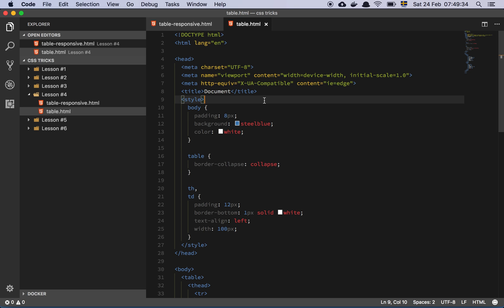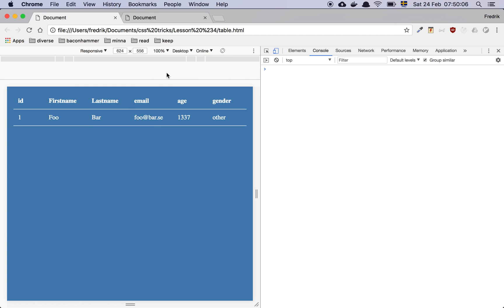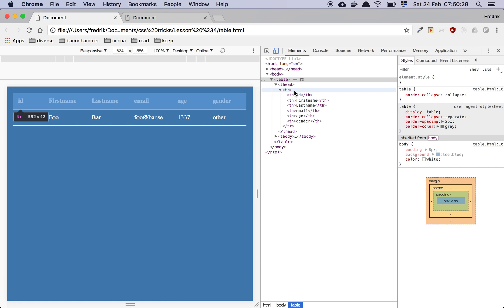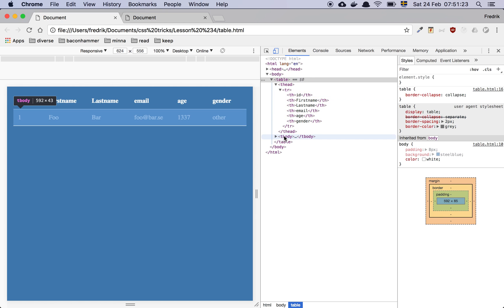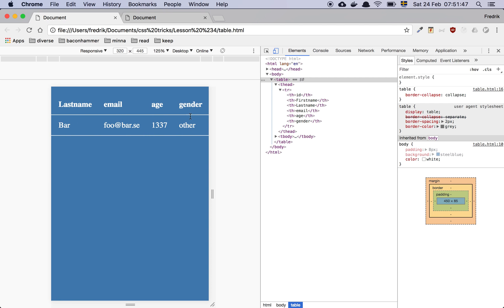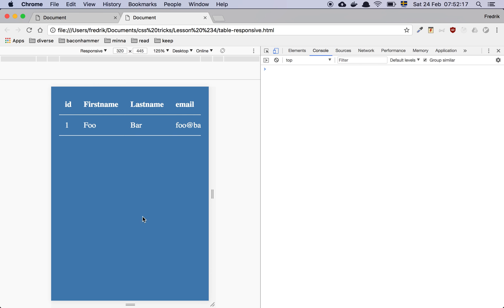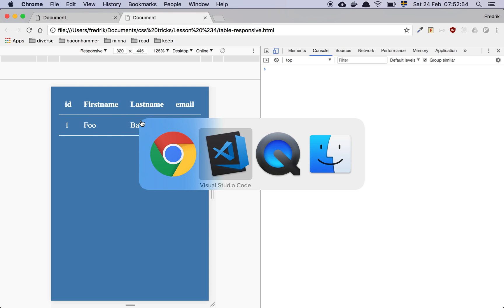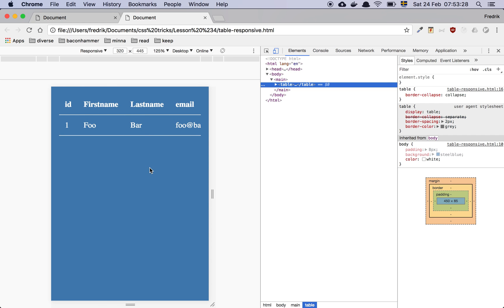Css tricks - responsive tables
In "Css tricks - responsive tables" I show you how to make a table responsive.